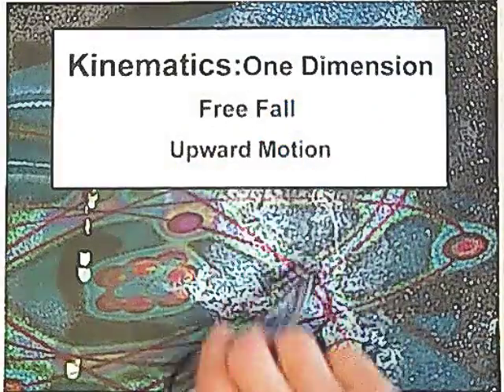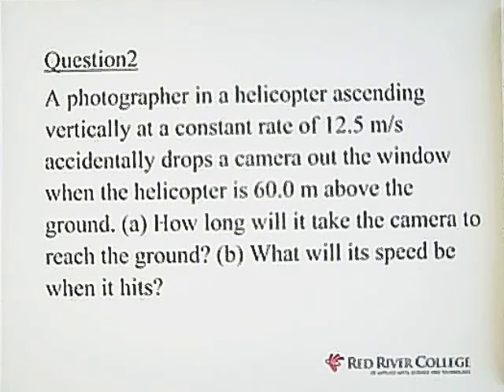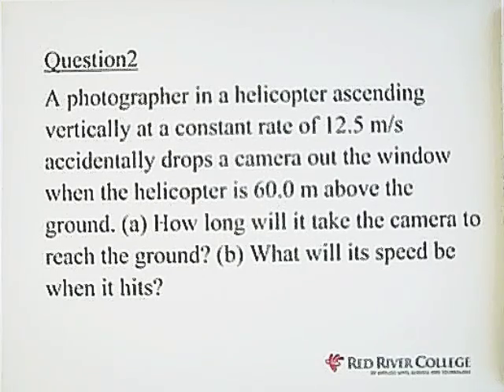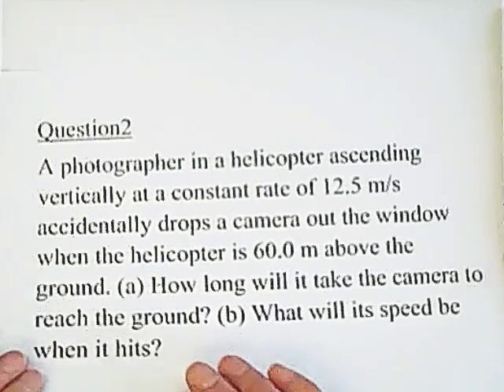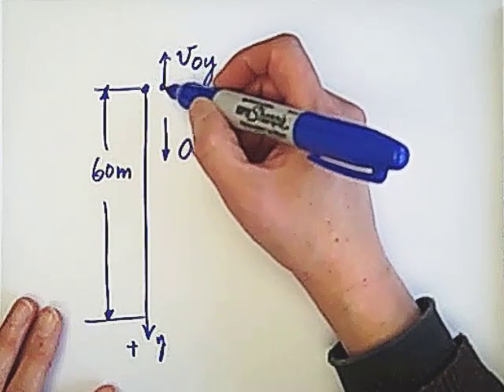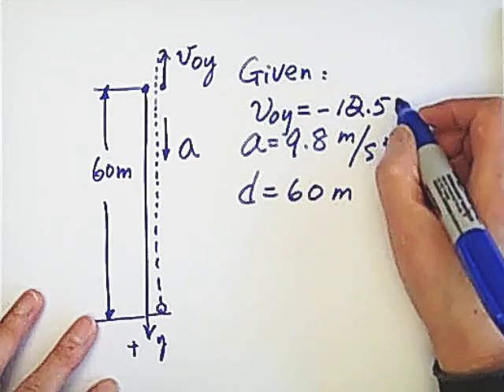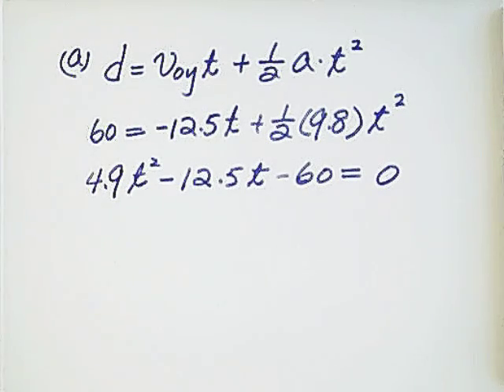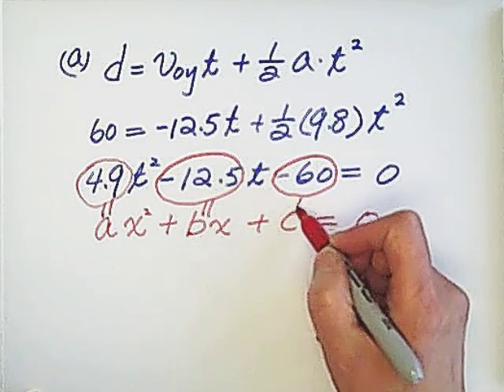1j. Kinematics: Free Fall: Upward Motion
Kinematics: One Dimension- Free Fall: Upward Motion